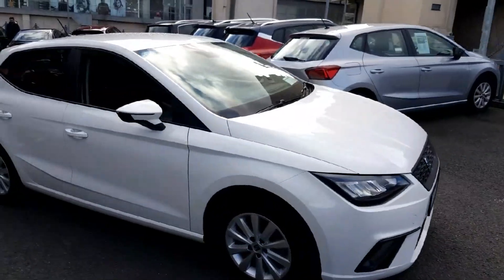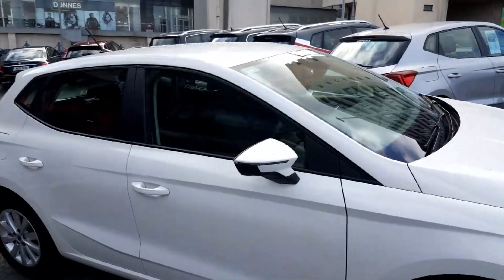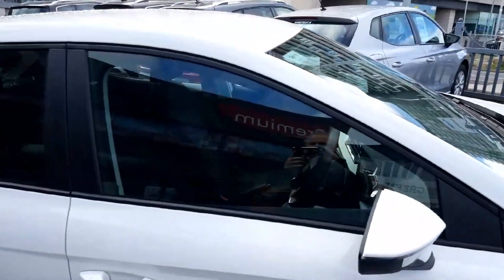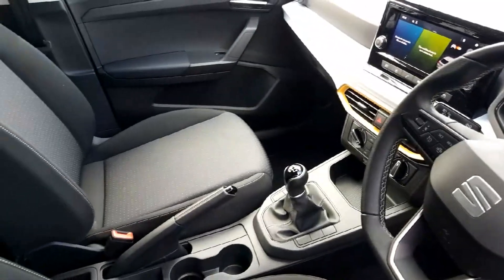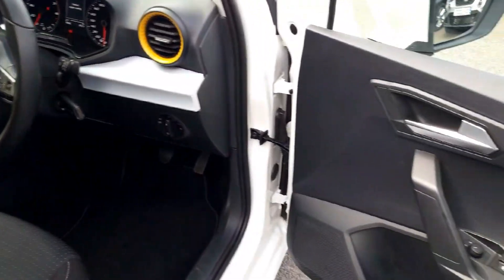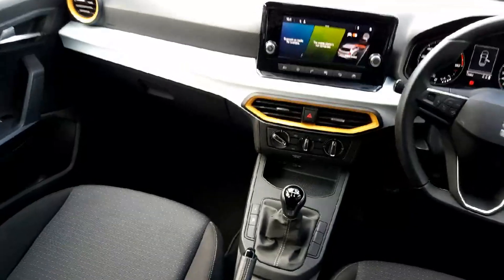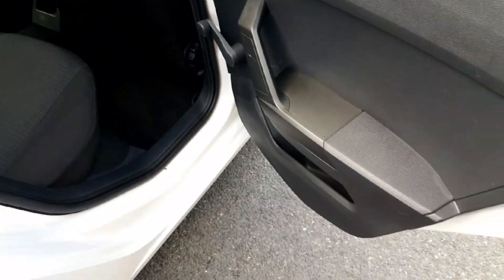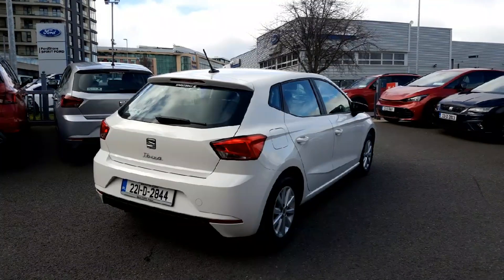221D2844 - 2022 SEAT Ibiza SE RefId: 357091